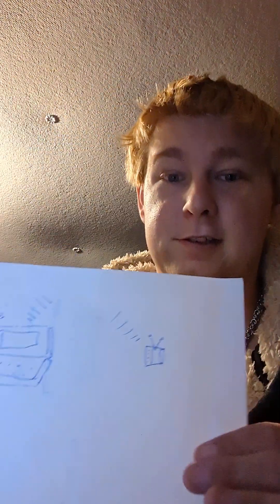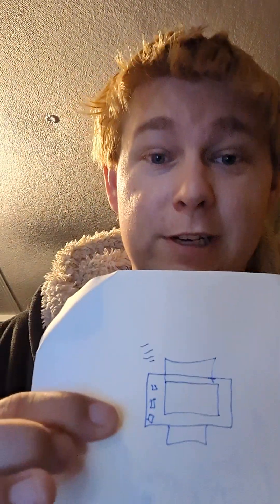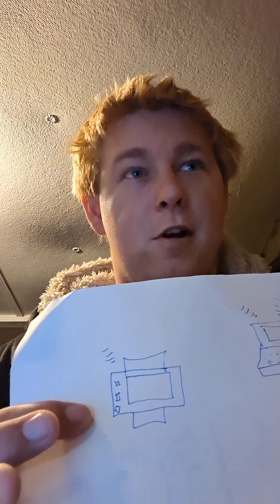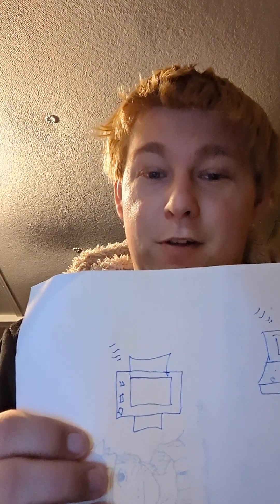canon ts3522 printer setup issues ? see this video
That's right in this video. I'll probably could have said it a little bit easier, but basically if you have 5g 5 gigahertz internet provider then you're not going to be able to use this printer.
see the actual video for more rambling and a slight explanation